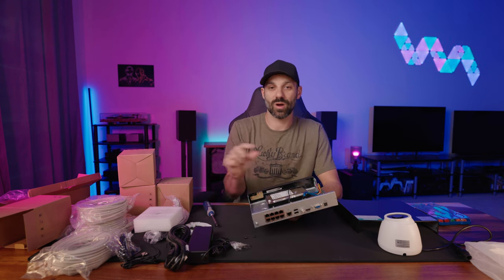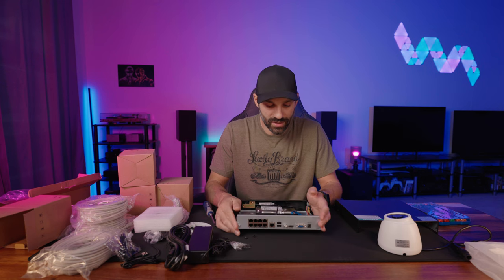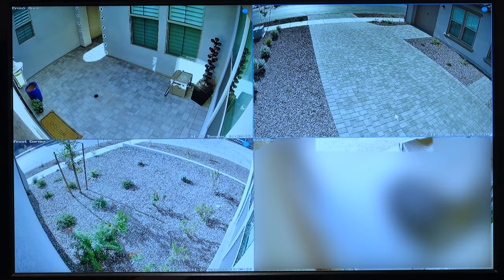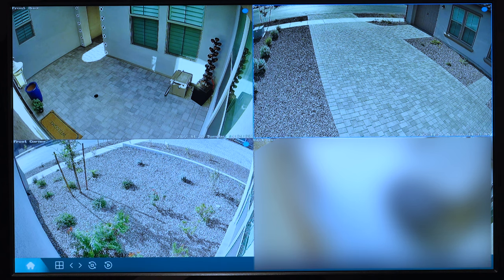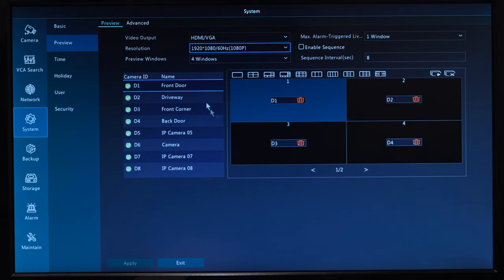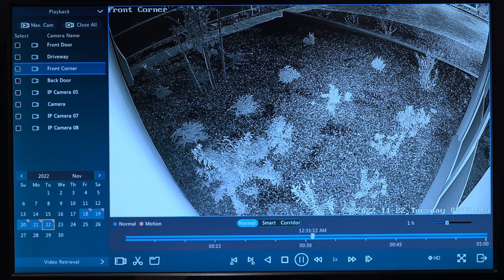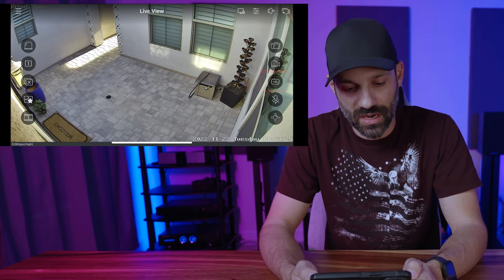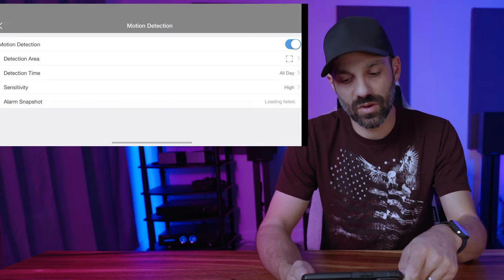ONWOTE 4K NVR PoE Security Camera System Review - Affordable Surveillance!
The ONWOTE 4K NVR PoE Security Camera System is an affordable 4K security system with a surprising picture quality and ease of use.  In this video I cover the system in great detail, from unboxing to full setup!

Purchase link (no kickbacks for the channel):

Chapters:
0:00 - Intro
01:22 - Unboxing
10:39 - NVR Setup
16:50 - Camera Install
19:56 - NVR Setup Part 2
26:13 - Onwote App
29:42 - Final Thoughts